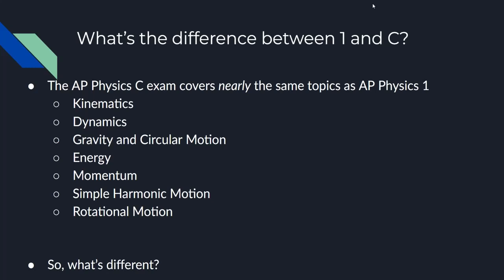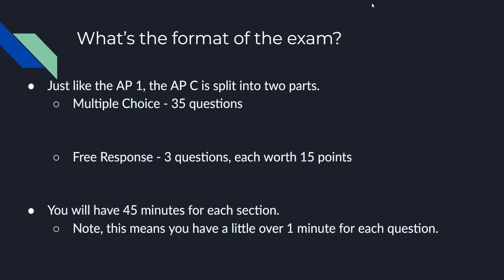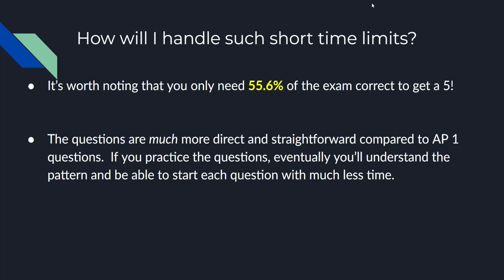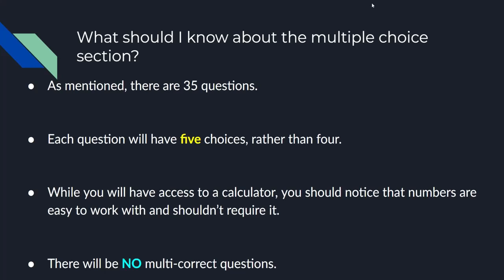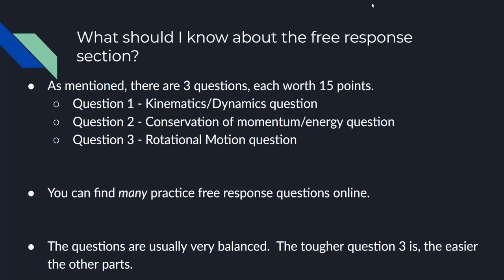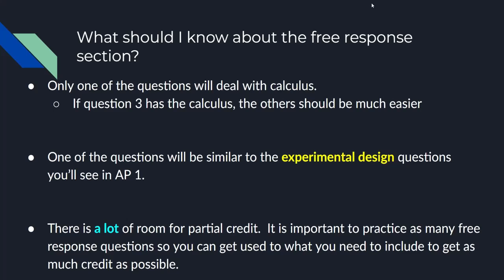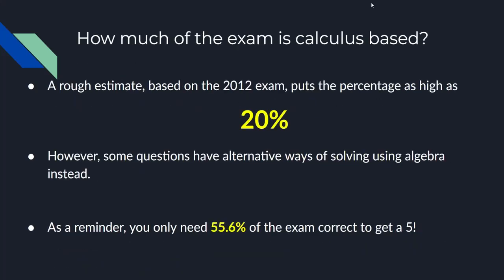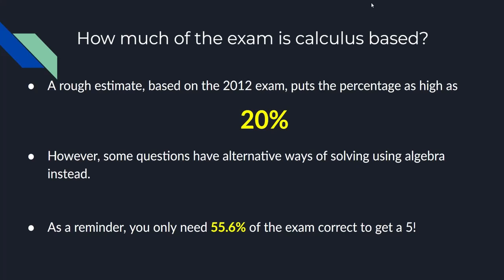APPC 1 - Exam Format